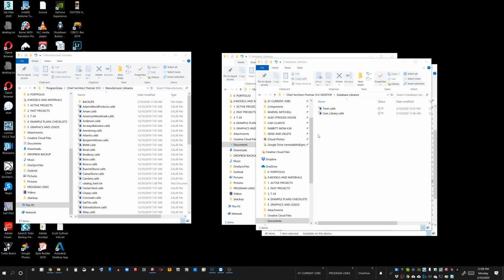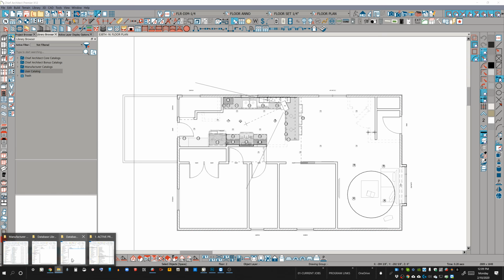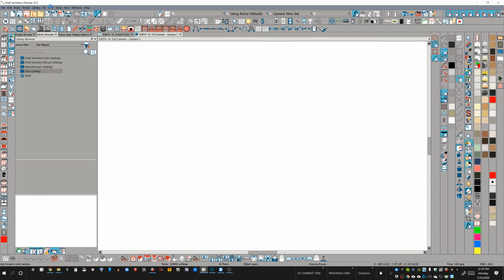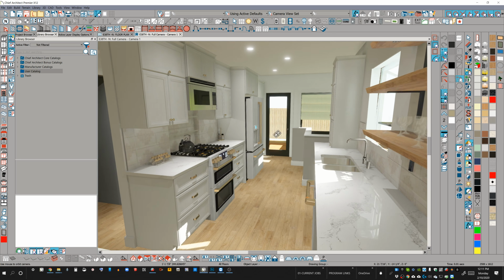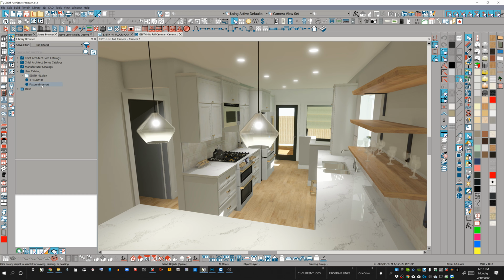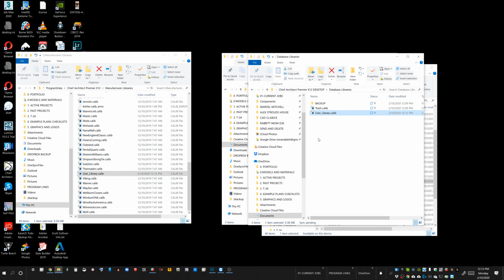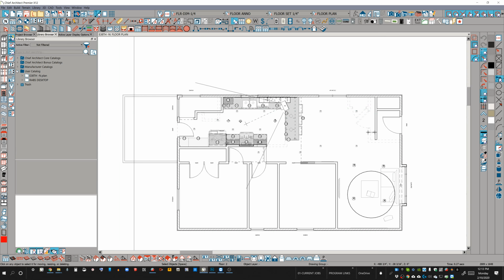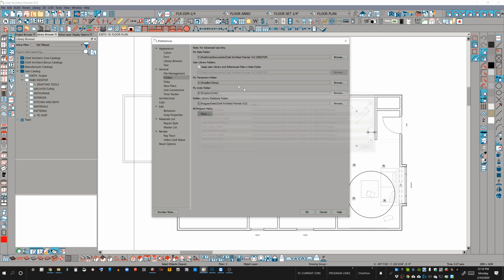User Library trick for archiving using the style palette tool in Chief Architect X-12